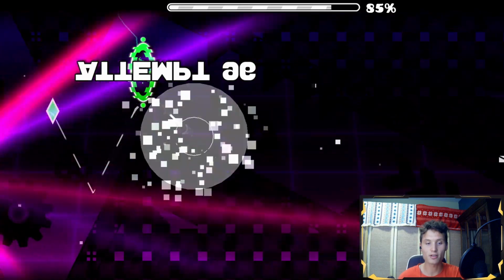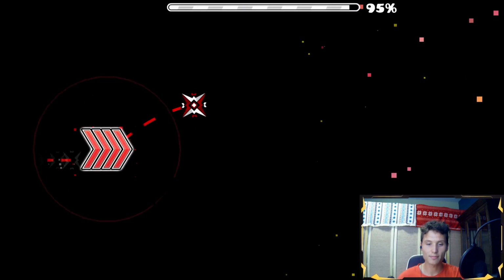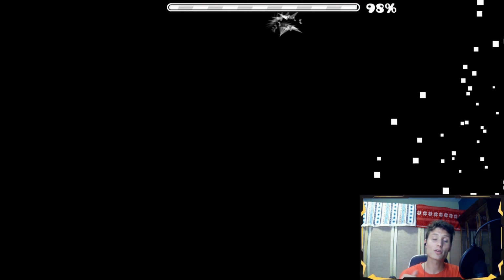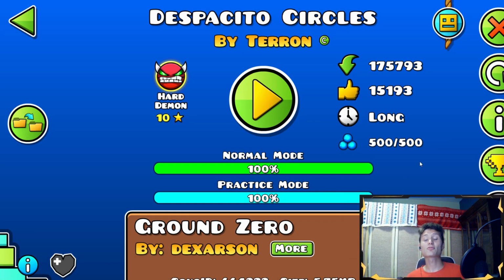All The Circles: #36/75 - Despacito Circles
Welcome to the All The Circles series! In this series I will be attempting to beat every rated demon nine circles level. This is a very difficult challenge, but I am motivated to give it my best! Join me in this journey.

Editor: James Gater